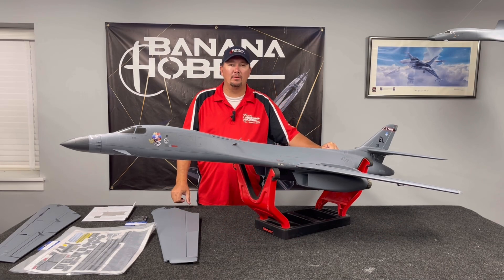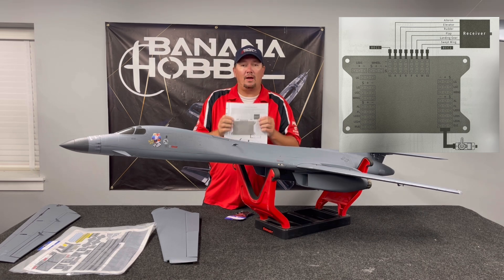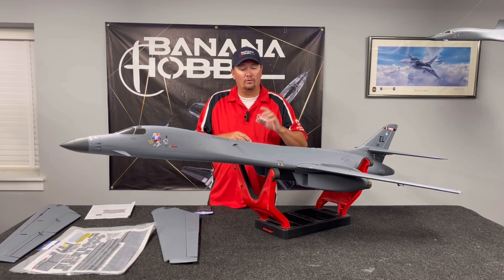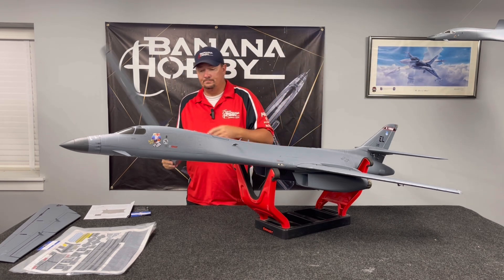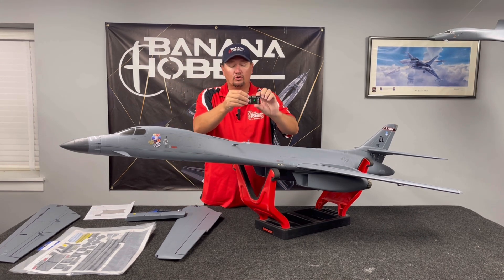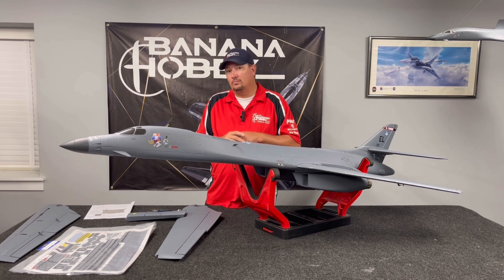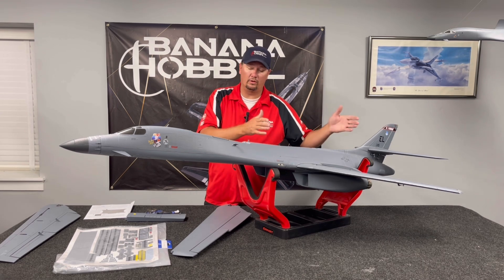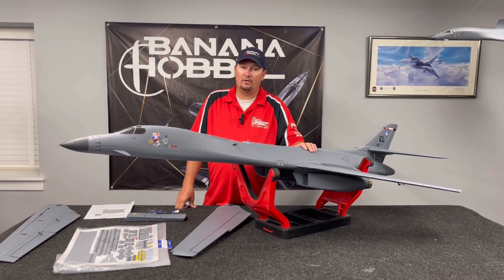New V2 B-1B Lancer and V1 B-1 Upgrades announcement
**The V2 B-1B Lancer is Here!**

The V2 B-1B Lancer introduces two significant upgrades based on customer feedback.

**Upgraded Controller:** The new V2 controller features an enhanced gyro for improved feel and control, allowing pilots to fine-tune the airplane’s performance to their preference. It enables in-flight trim adjustments, dual rates, and expos, with the option to switch off the gyro and use inline aftermarket gyros if desired. Unlike the V1, the V2 controller doesn’t require complex setups or bypasses for advanced configurations. It includes a stability-only gyro that’s ready to use without any additional adjustments.

**Improved Wing Sweep Attach Points:** The second upgrade focuses on the wing sweep connections. While the original design wasn’t flawed, we've reinforced this area with triangular supports for added durability to prevent separation caused by crashes or improper handling, but we’ve made this enhancement in collaboration with Xfly to address customer concerns. The metal repair supports, initially intended as an optional repair solution, are no longer necessary with the improved design, aimed to prevent such issues.

Both of these upgrades are standard in the new V2 B-1B Lancer and are available as a retrofit for those who wish to convert their V1 B-1B to the V2 model.